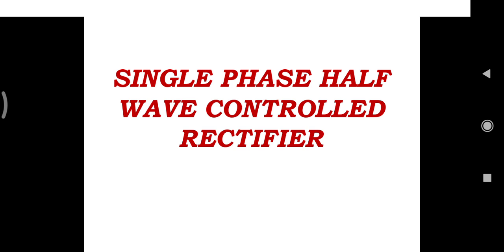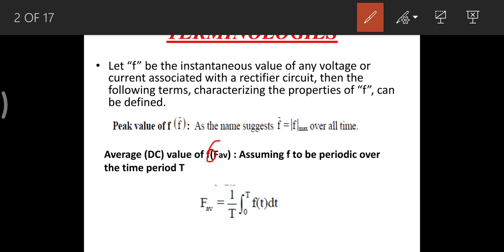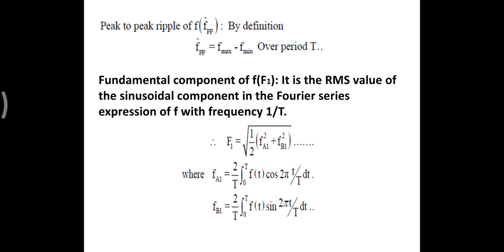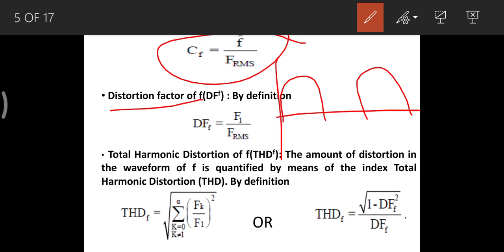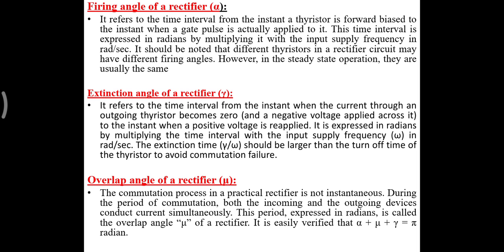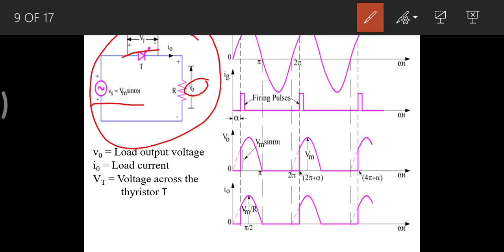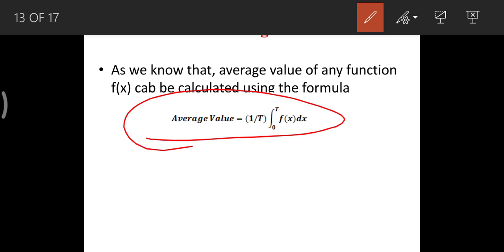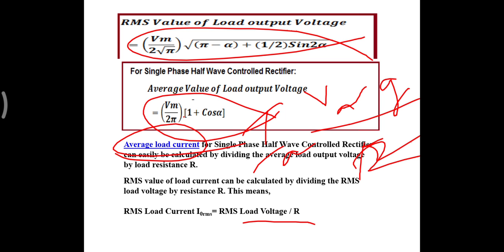Single phase half wave rectifier circuit with r load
Single phase half wave rectifier with r load